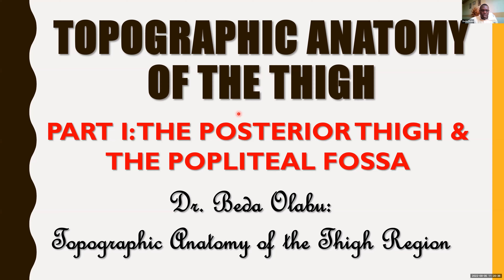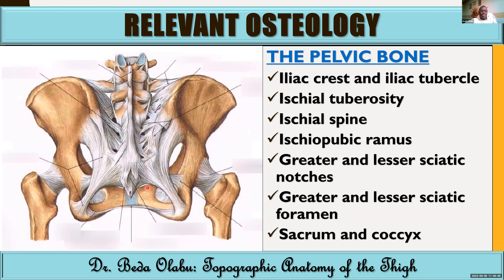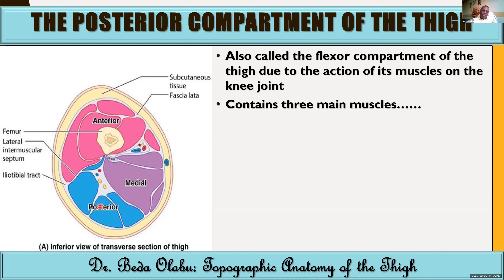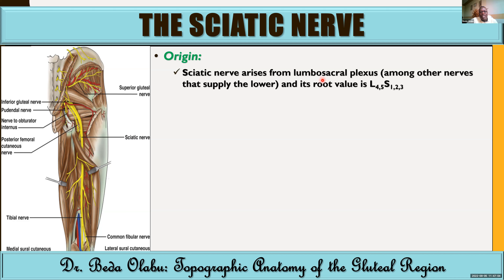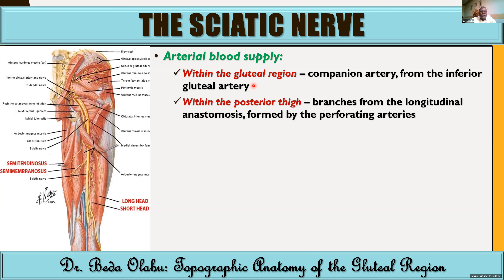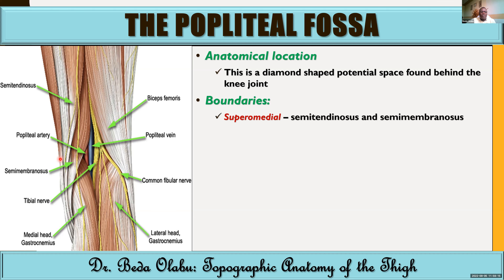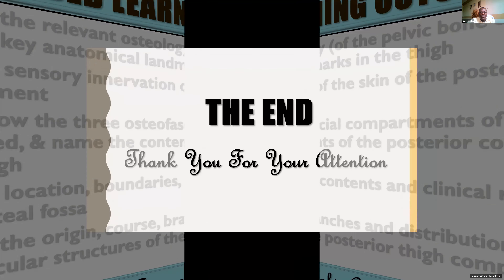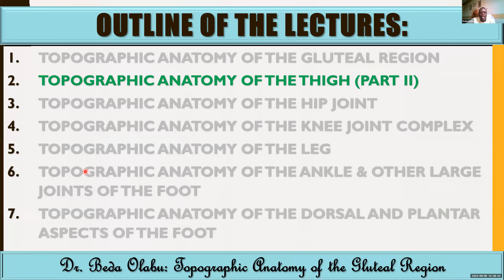TOPOGRAPHIC ANATOMY OF THE THIGH PART I - THE POSTERIOR COMPARTMENT OF THE THIGH & POPLITEAL FOSSA